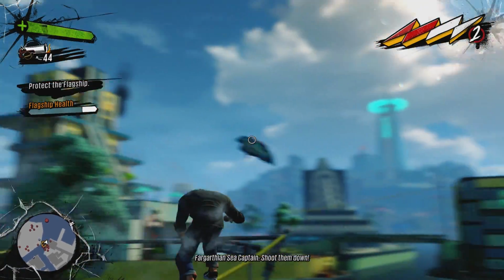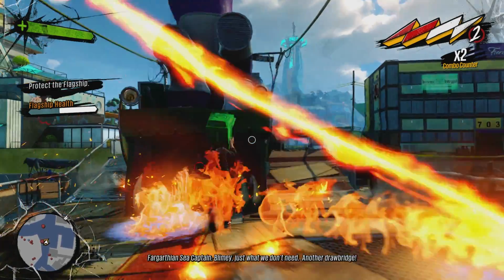What Happens if You Record a 30FPS Game at 60FPS?